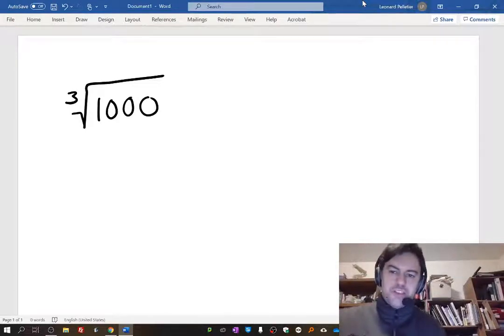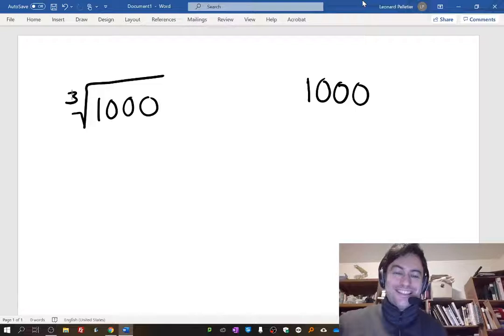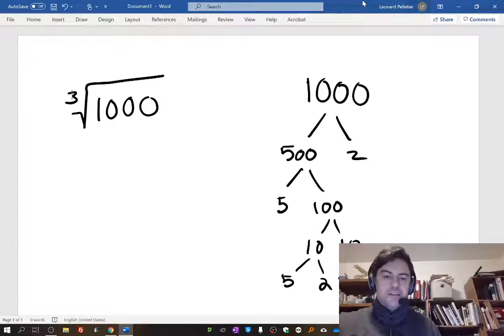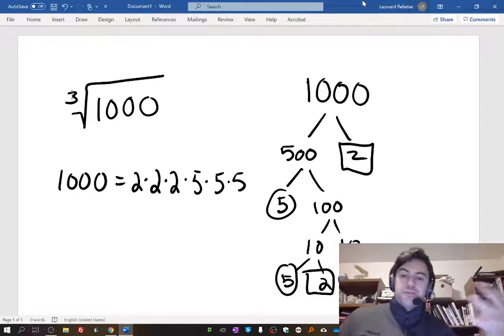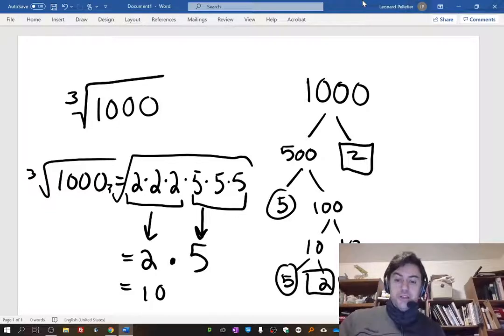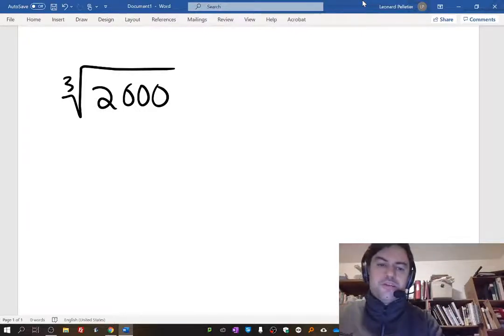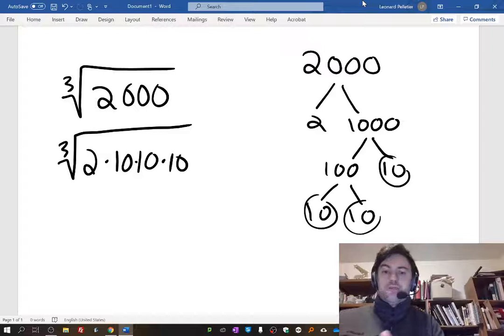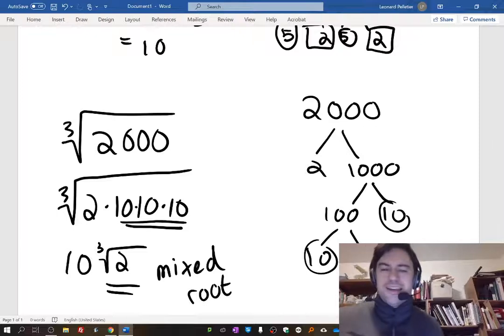1-3 Question: Cube Root of 1000? Cube Root of 2000?